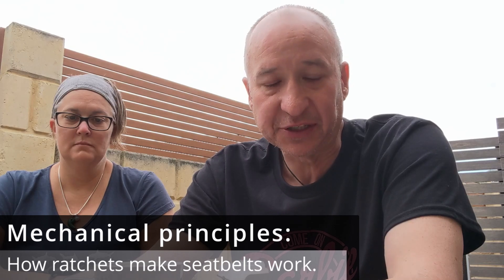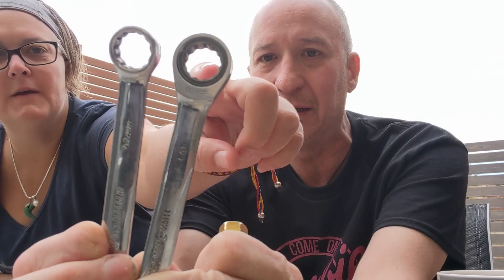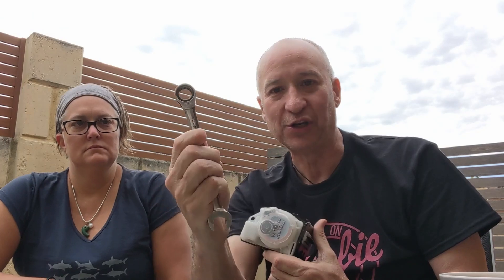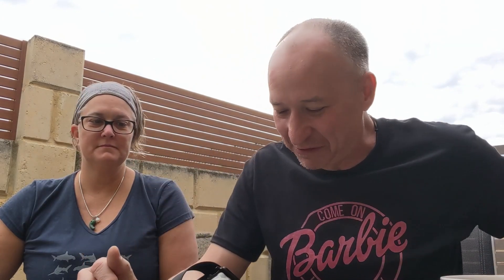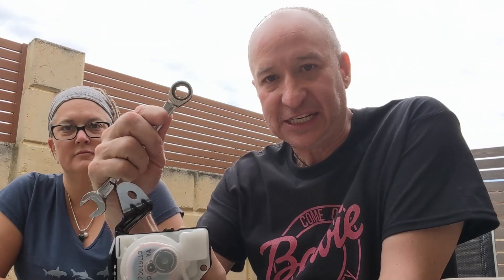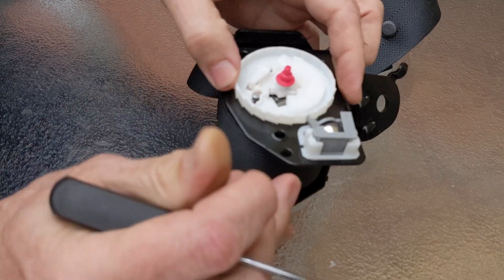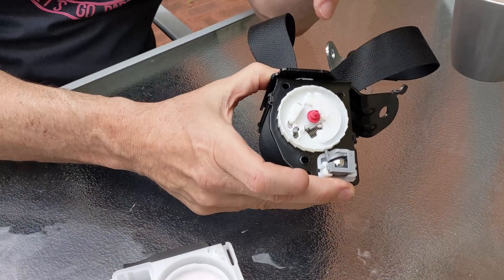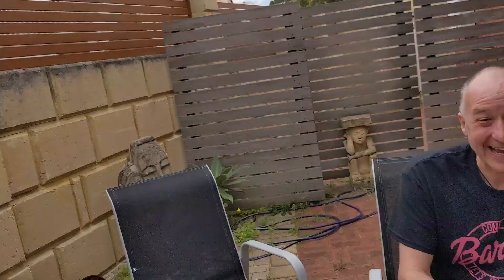Mechanical Principles. How ratchets make seatbelts work.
This video was filmed on August 27. 2023 in Ardross, Western Australia.  It is the first video where I pivot from speaking about specific models of cars, into the generics of mechanical priniciples.

My rationale for this is that my time on this Earth is short, and my words will have more longevity if I speak to universal principles rather than specific models of cars.  I do, as perhaps we all do, want to leave a lasting positive legacy, and I hope that this video is seen as one positive piece of my overall legacy.

Please enjoy this video outlining the mechanical principles of ratchets, and how they make seatbelts work.

Paul.